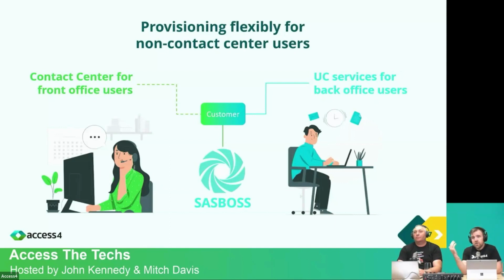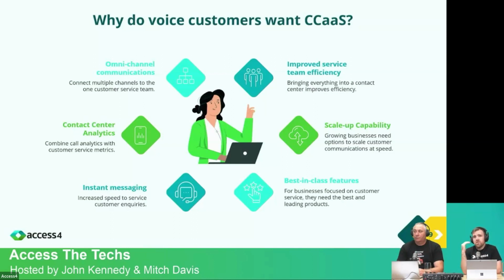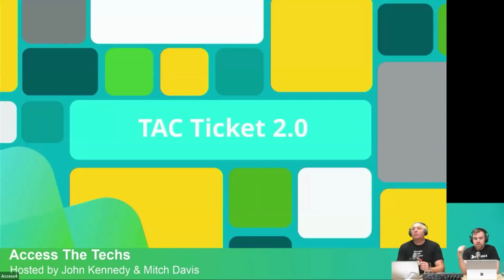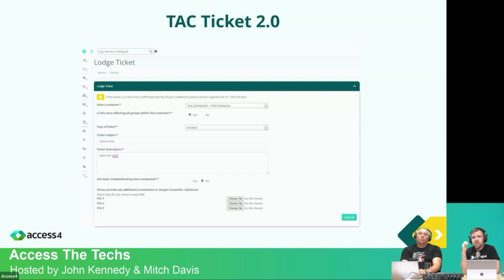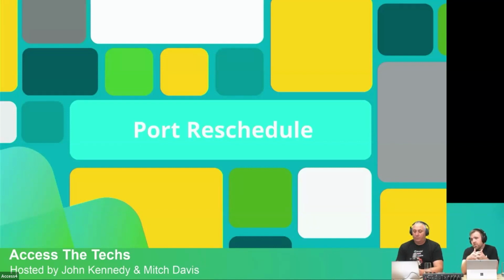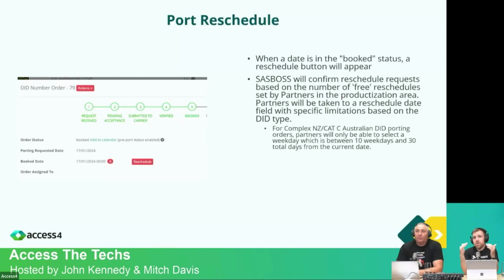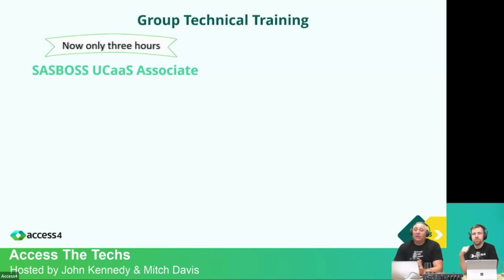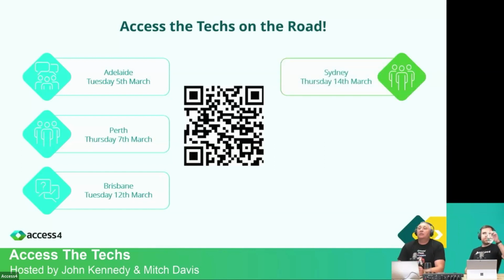Access the Techs | Back for 2024!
Join familiar faces, John Kennedy, Head of Solutions and Mitch Davis, Senior Solutions Consultant as they cover:

Call Center Connectors
TAC Ticket Version 2
Group Training Sessions